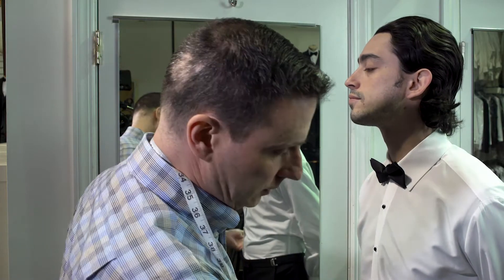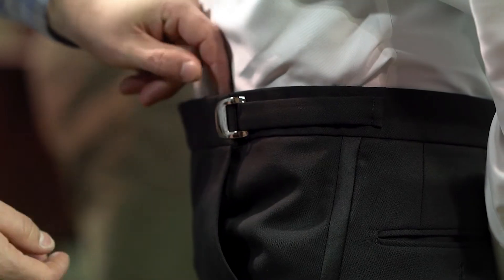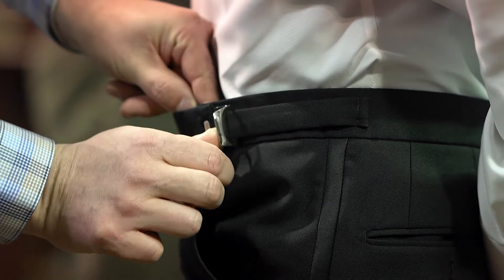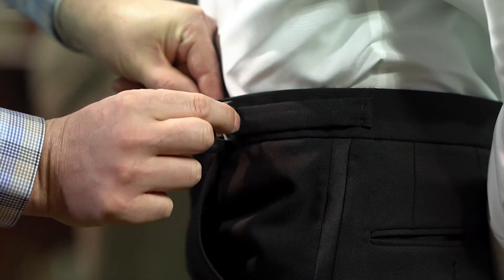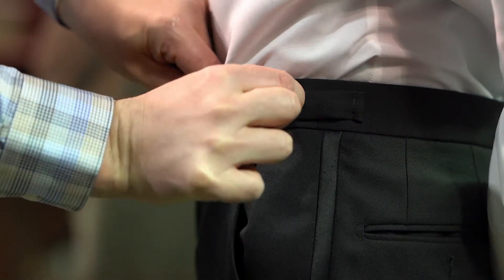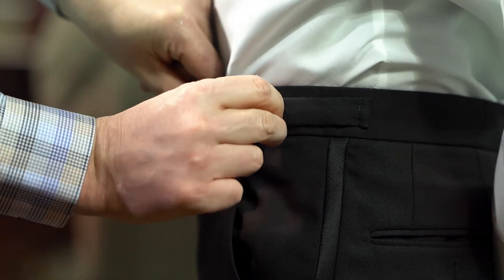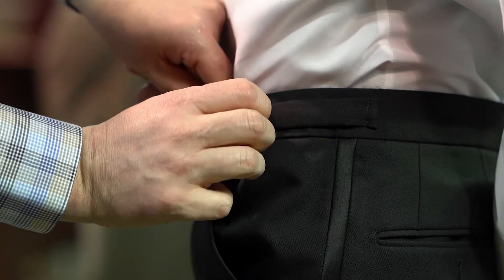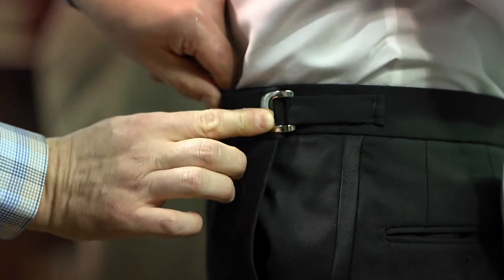How to Adjust Your Tuxedo Pants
You finally received your suit rental and... you forgot how to properly adjust your suit pants! Have no fear, Tux Den is here! Watch the video as Tux Den's Owner, Jeff Petersen, shows us how to properly adjust your suit pants.

Since 1998, TuxedoDen has taken great pride in being New Jersey’s most trusted source for men's formal wear, tuxedos, and suits. Whether it’s for a wedding or prom, we make you look your best and feel confident for your special day. Come visit our showroom located in Wall Township, NJ. Our staff has over 28 years of experience and has served nearly 30,000 happy customers. Our clients don’t have to choose from a book or a partial vest or a swatch card- if you can not find something right in our showroom, we have access to dozens of additional unique styles that you can choose from. We look forward to seeing you in our showroom soon!